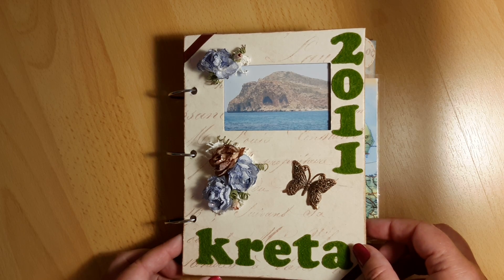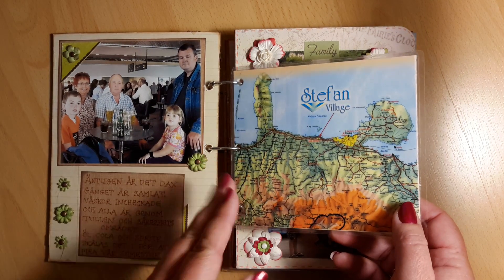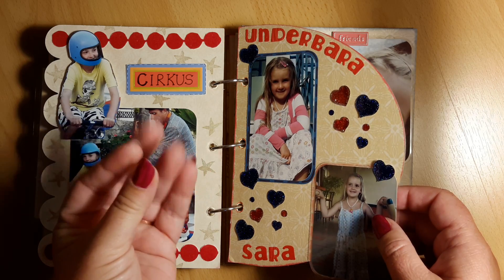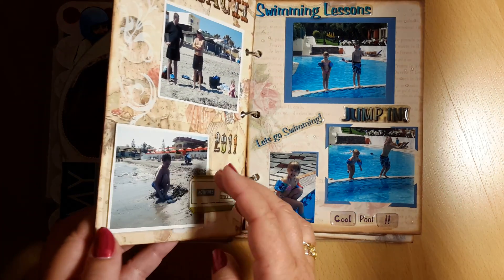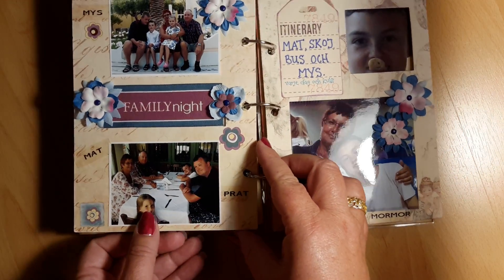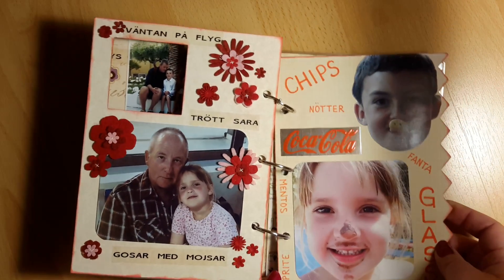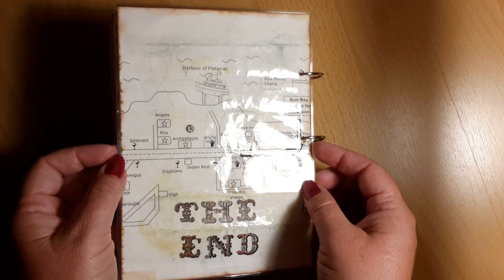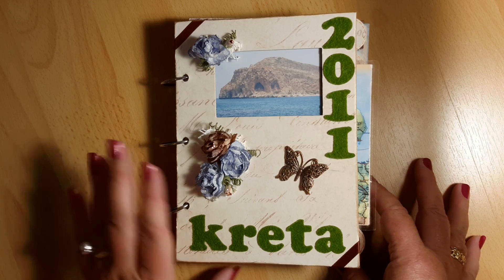Frames that have been cut out,,,,